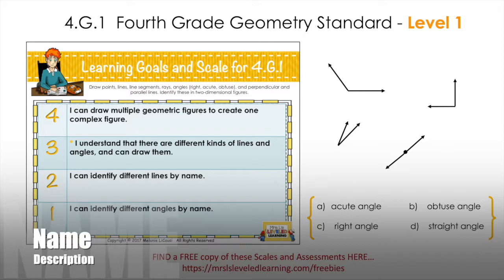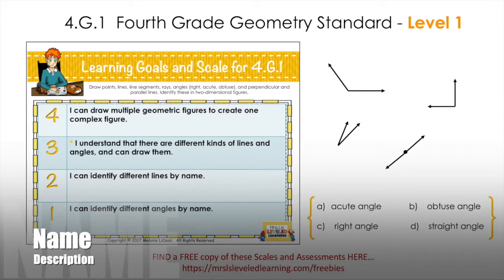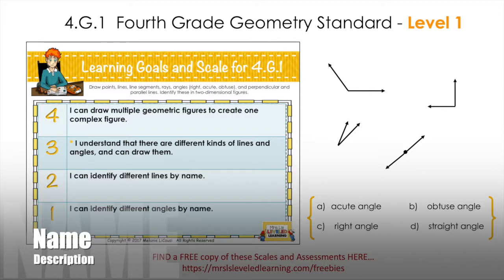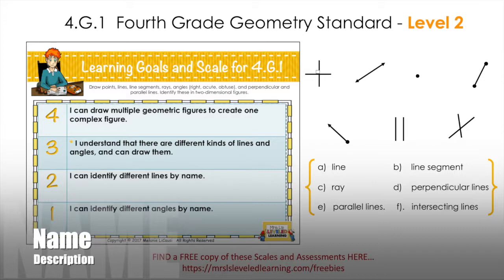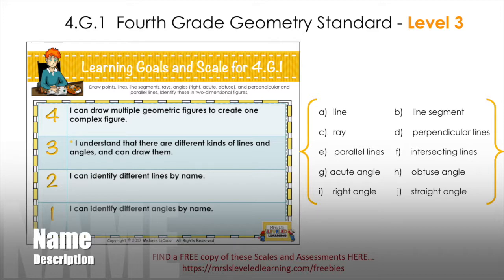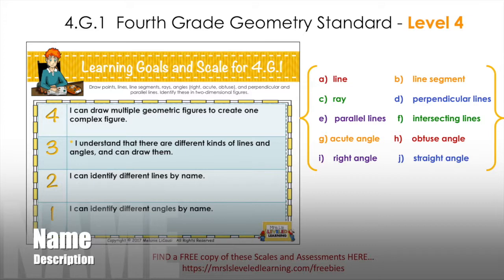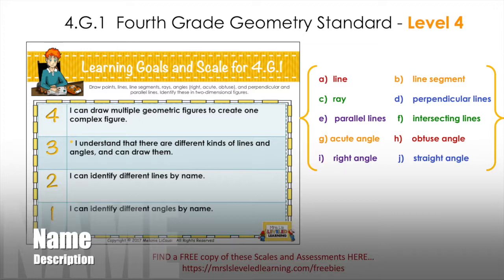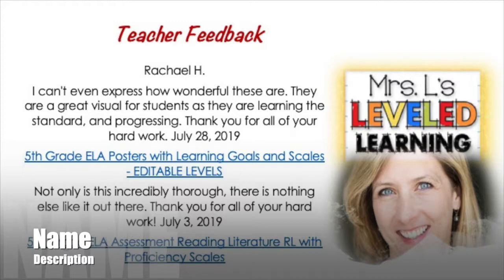How to Teach Fourth Grade Geometry to Different Ability Levels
4G1 Geometry Differentiation for Fourth Grade Math - This video walks you through one way to pre-assess your math students in this Geometry standard. The standard is embedded in a scale with four related levels of difficulty. Level 1 being the easiest, level 2 being just below grade level, level 3 at grade level, and level 4 above grade level. These scales and assessment tasks were designed by Melanie LiCausi.  To LEARN MORE about Differentiation with Proficiency Scales, visit... www. mrslsleveledlearning.com